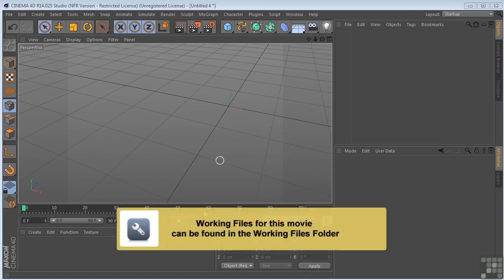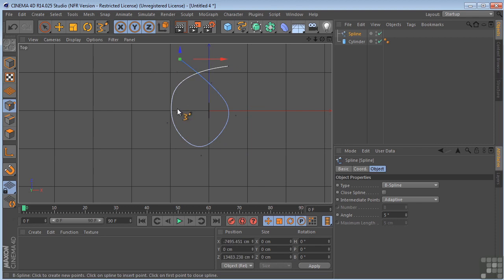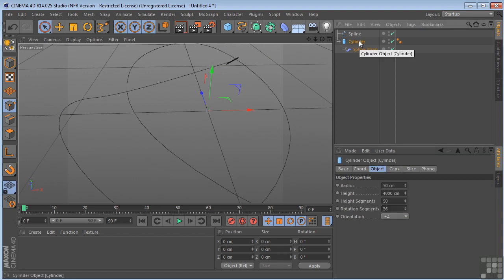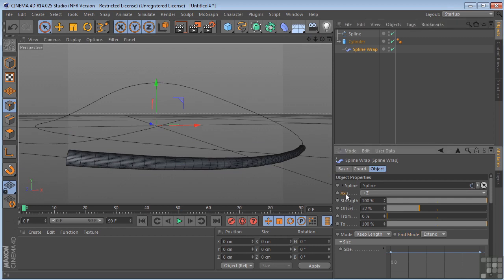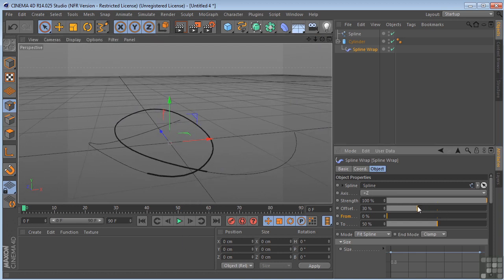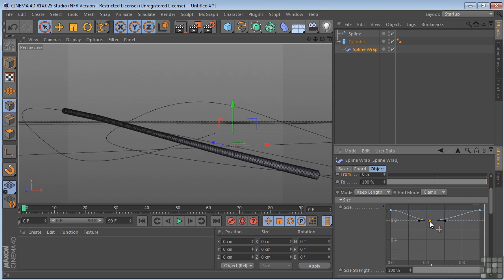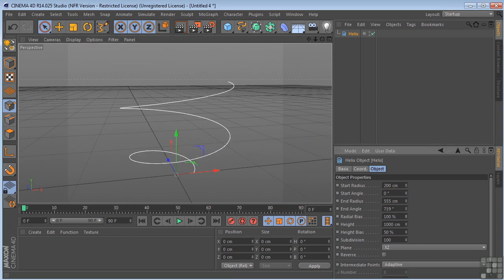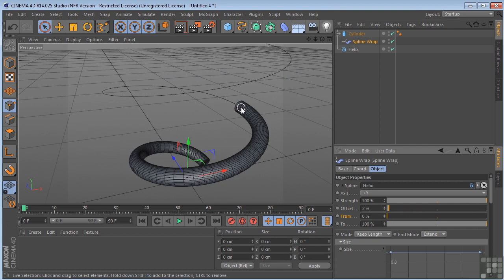What is Spline Wrap in Maxon Cinema 4D Class-25 || Modelling Objects And Deformers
What is Spline Wrap in Maxon Cinema 4D || Modelling Objects And Deformers

This is complete course of Maxon Cinema 4D for Beginner after completing this course your are the expert of cinema 4D